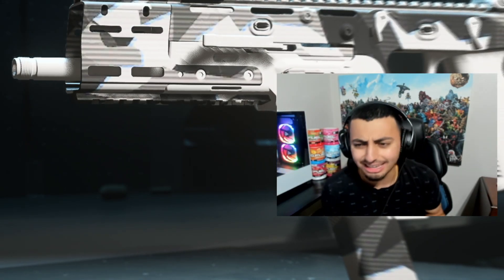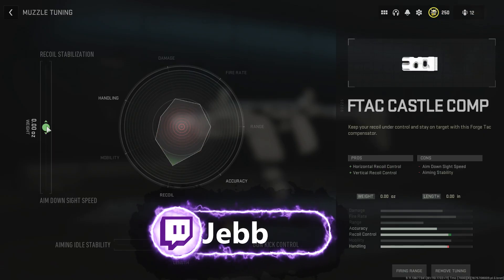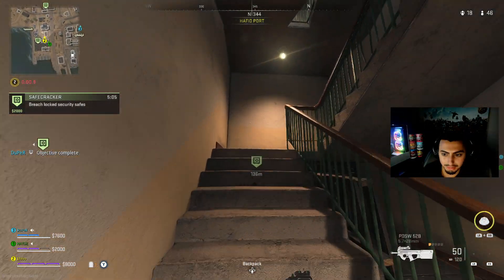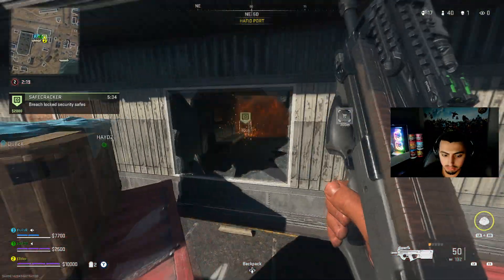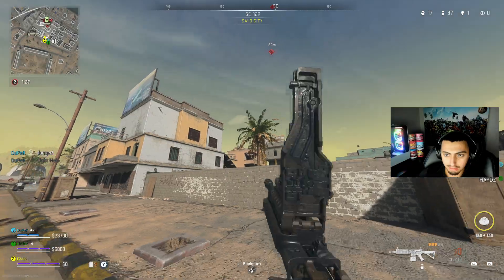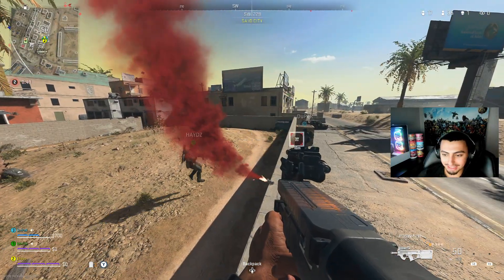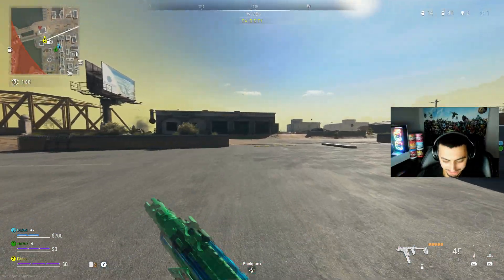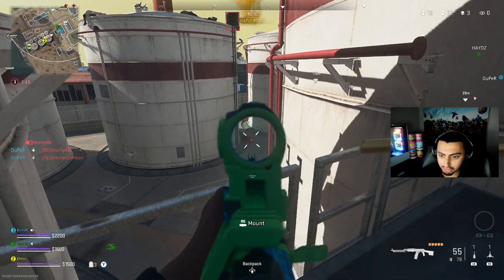The *NEW* FASTEST KILLING FENNEC 45 In WARZONE 2 😍 ! ( Best Fennec 45 Class set up warzone 2 )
best fennec 45 class/ fennec 45 warzone 2/ fennec 45 warzone 2/ fennec 45